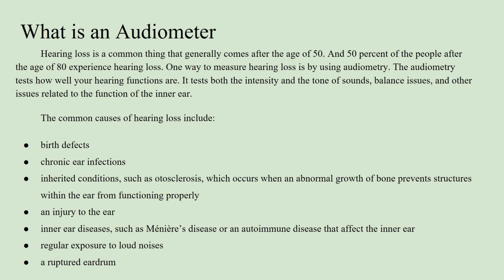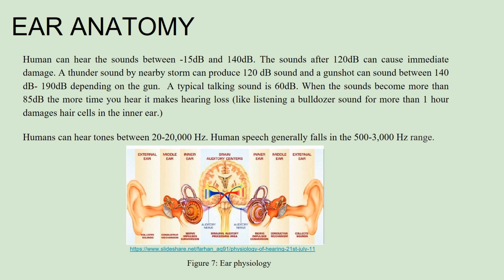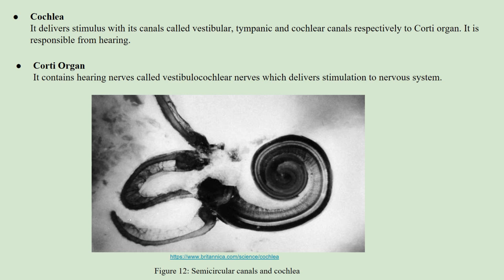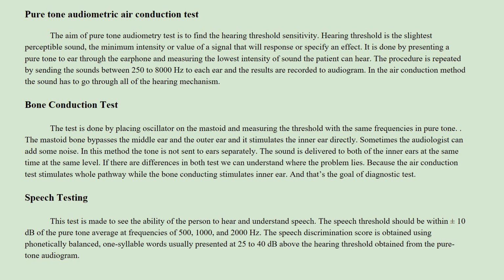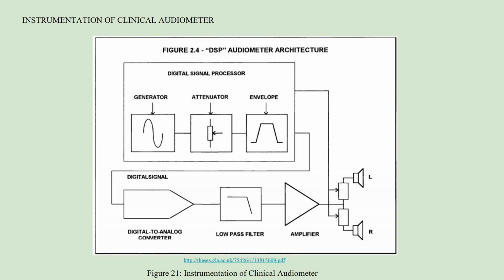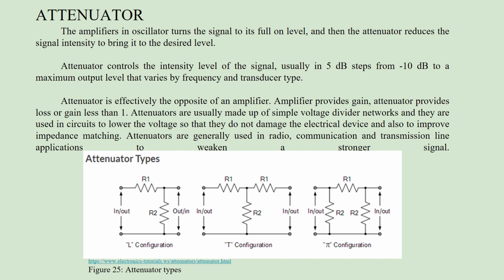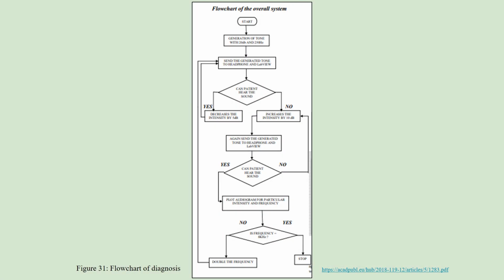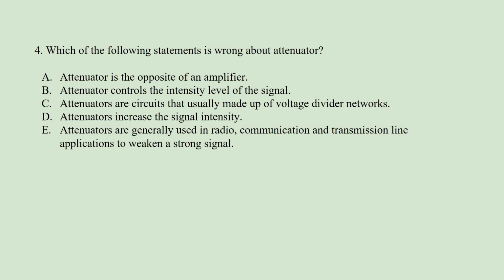Clinical Audiometer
BME312 - Biomedical Instrumentation ll Presentation